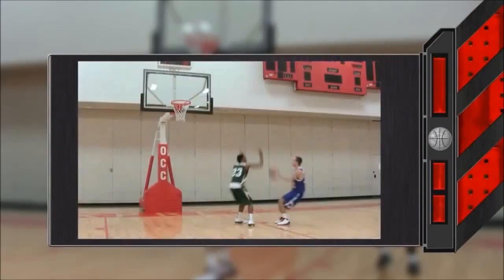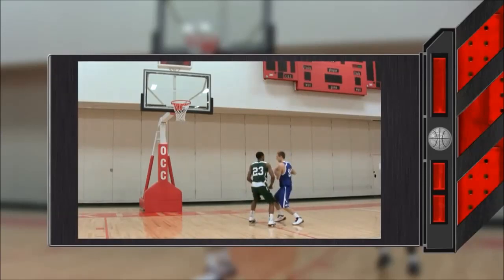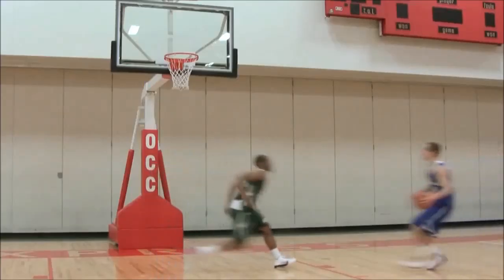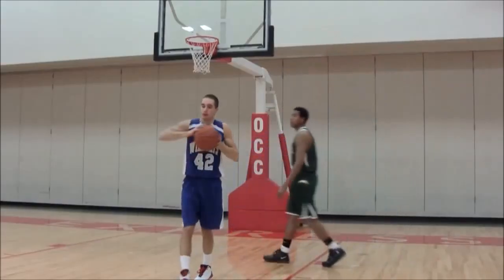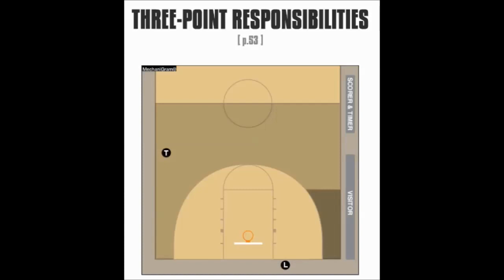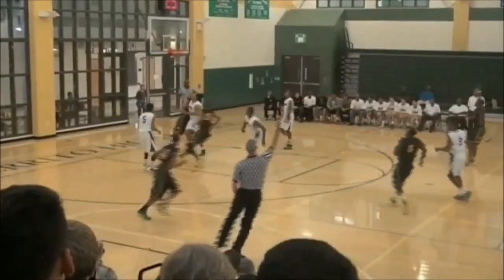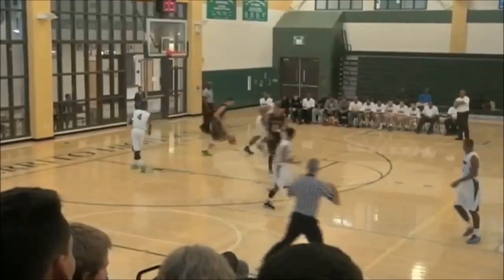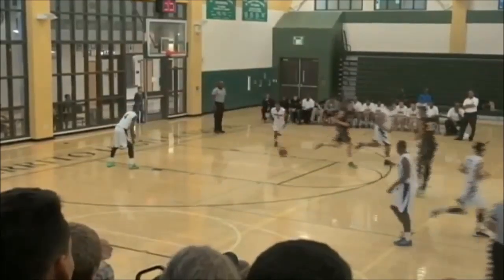2017 Referee Training